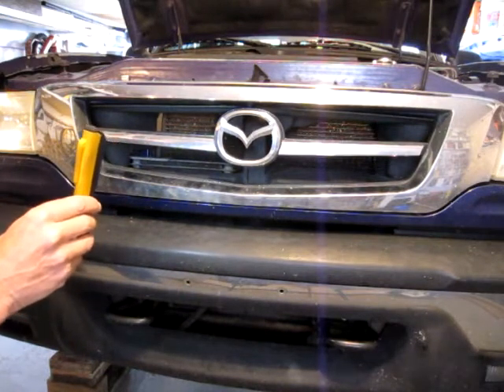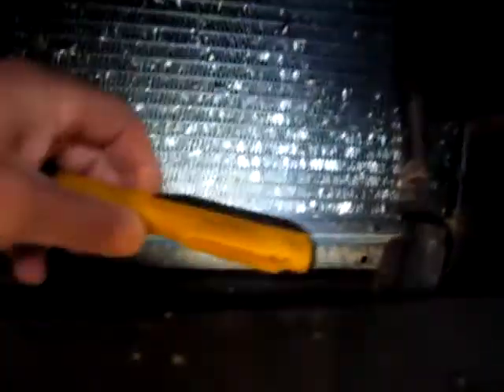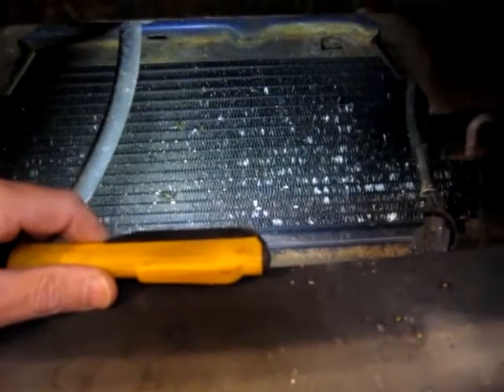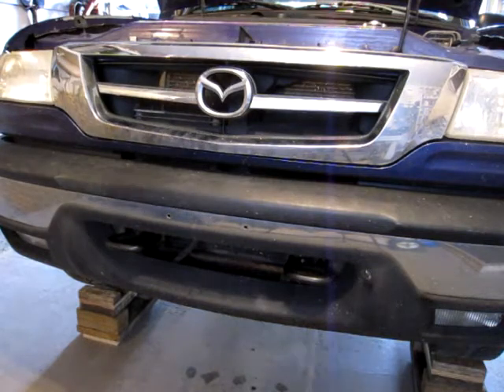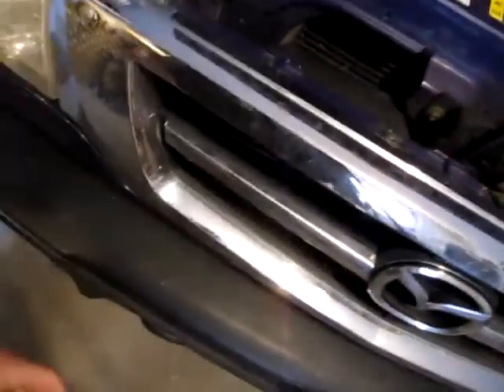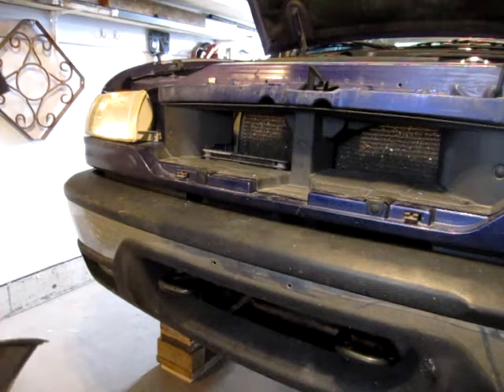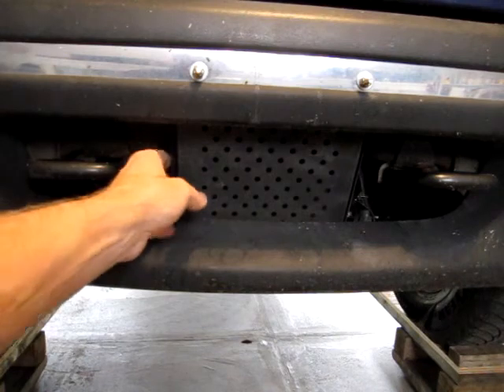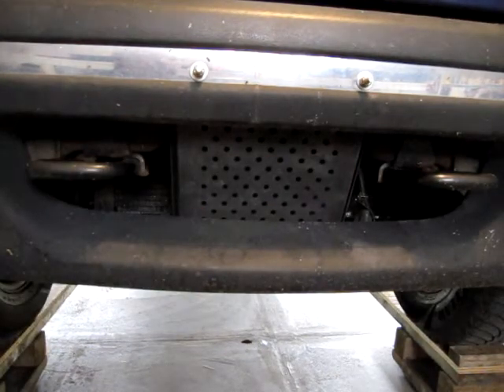Bug and rock proofing the radiator B4000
I noticed how large the grill openings were on my B4000 so decided to rock and bug proof it.